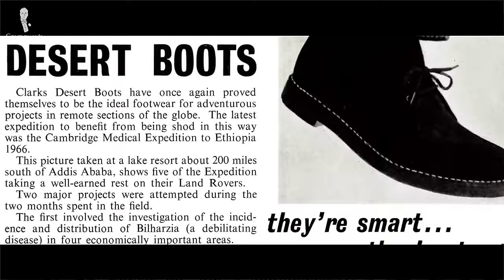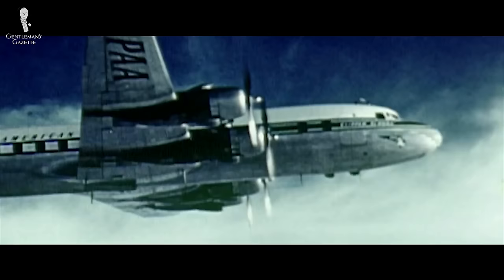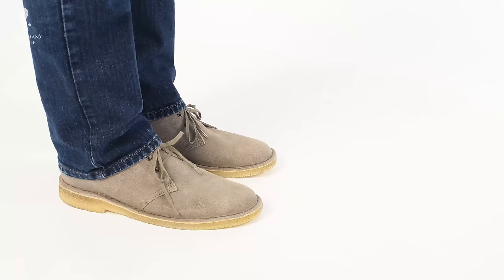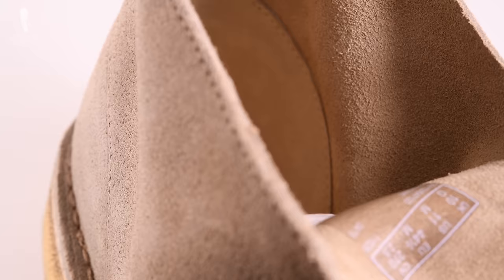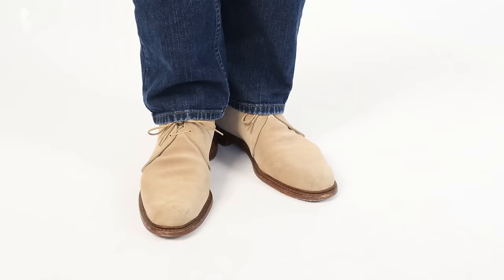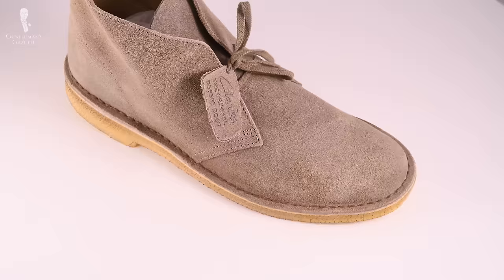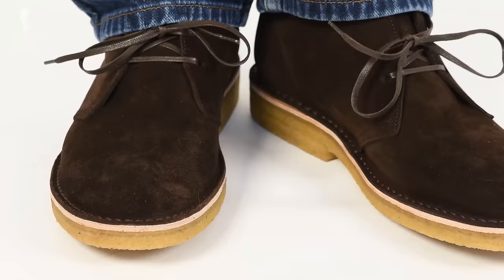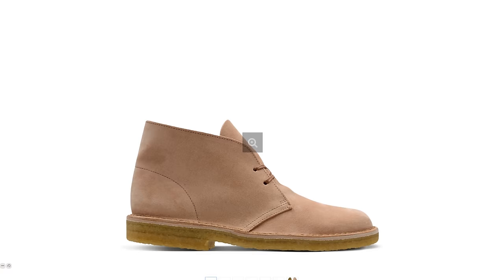Clarks Desert Boots Review - Is it Worth It Series - Suede vs. Leather Chukka Boots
Should you get that pair of Clarks boots you've been eyeing for some time now?

00:00 Introduction

03:26 $190 Clarks Desert Boot vs $130 Version

Supposedly, the expensive version is more hard-wearing and luxurious. I have to say the leather is quite nice, it's a soft supple suede leather and on the inside, you can find a scotch grain like texture. What that means is simply the suede is reversed which is very typical of a leather that you see from steed. On the other hand, the less expensive version has a suede-like texture on both sides which means the smoother outside was sanded down and overall, $190 boot has definitely a more superior leather.

06:00 Sewn Welt
You see a higher stitch density on the Italian version than on the less expensive version. Normally, on a Goodyear welted shoe, a higher stitch density indicates a higher quality but in this case, the shoes are not Goodyear welted and I don't think it matters in everyday life.

07:04 Fit, Walkability, & Comfort
I find it to be all very similar. In terms of sizing, I think the Clarks run true-to-size if at all, a little smaller. They're a little wider in the heel but I have very slim heels. If you usually were Goodyear welted dress shoes, the Clarks will feel a lot softer. If you are used to trainers, you might think you have to break them in. It's all upon perspective!

So is it worth it?  What's the verdict?
Please watch the video & read our in-depth article to find out!